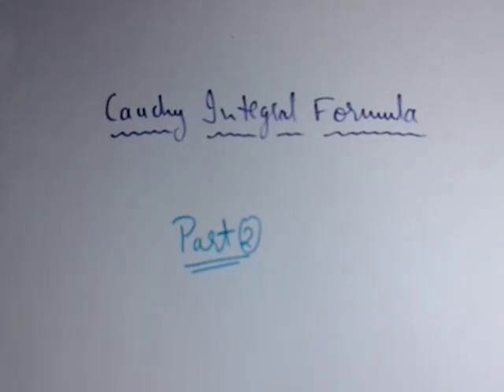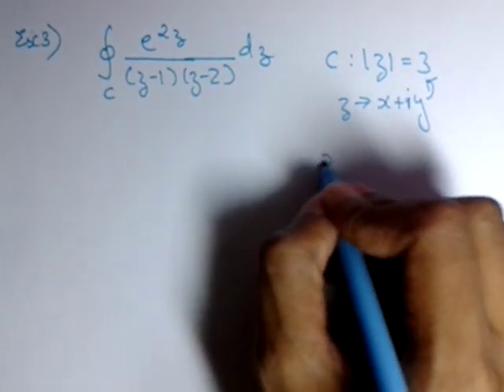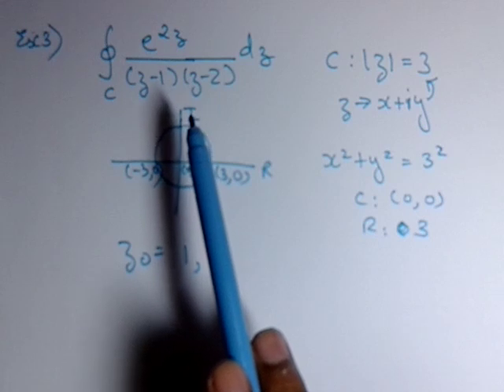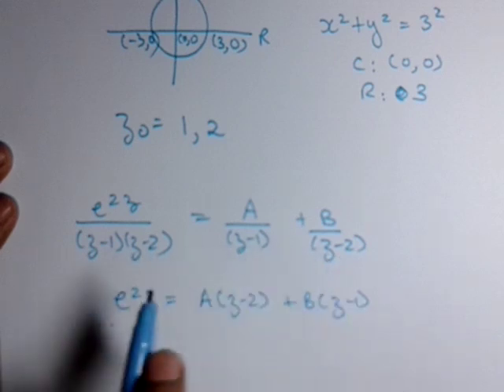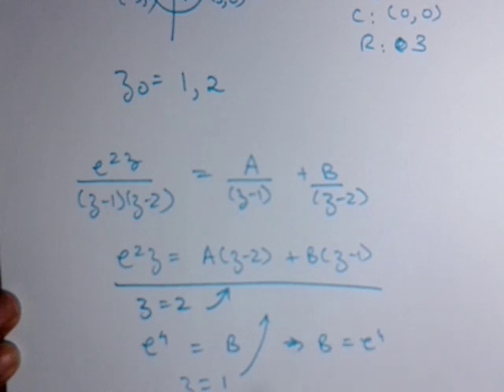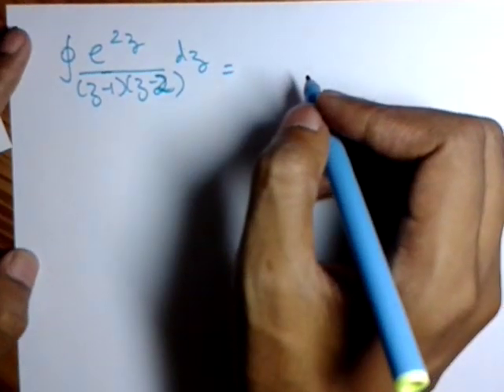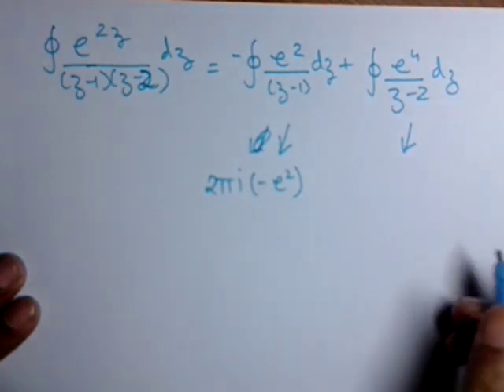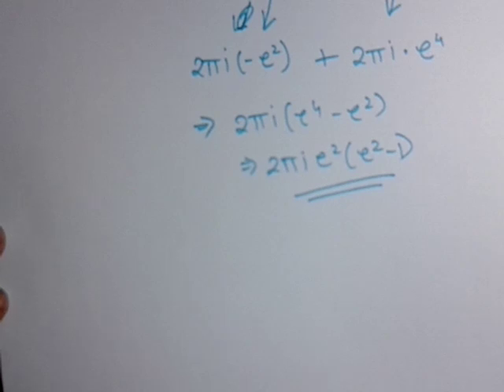cauchy integral formula tutorial part 2